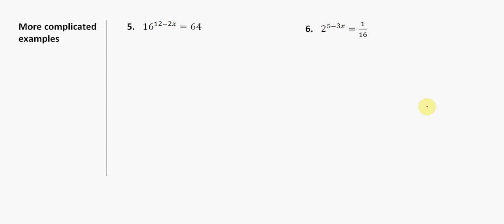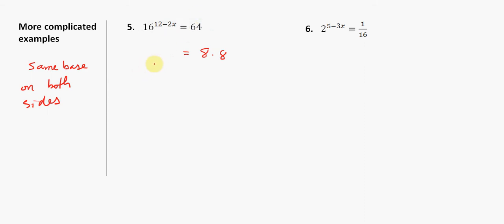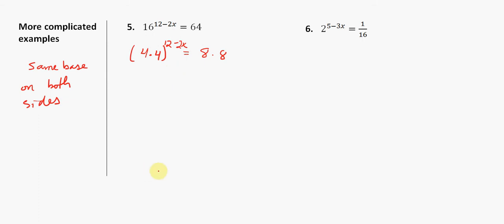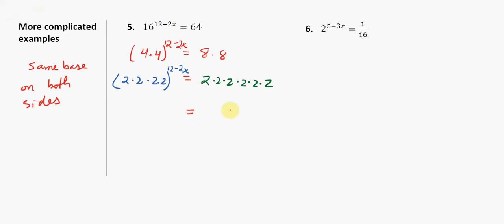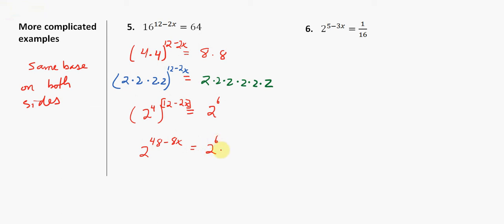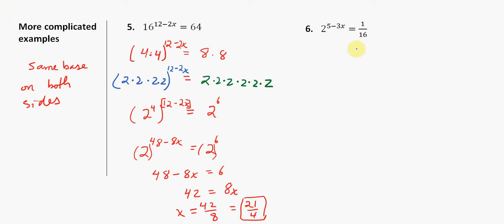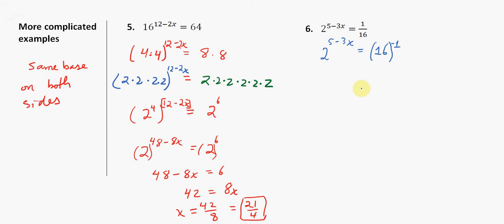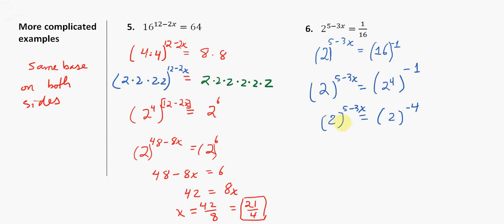Solving exponential equations complicated